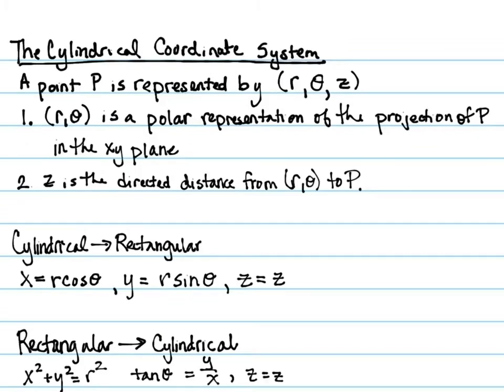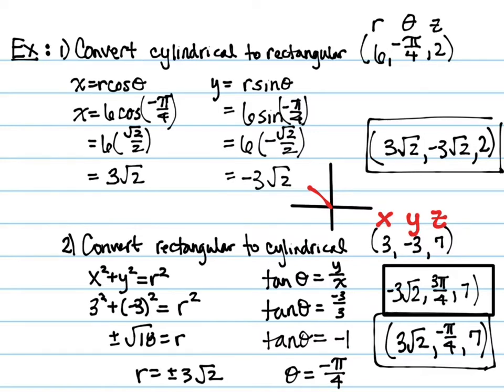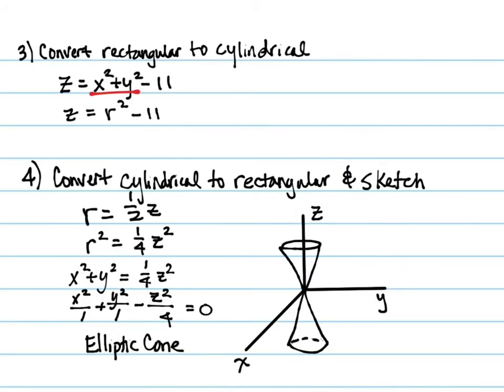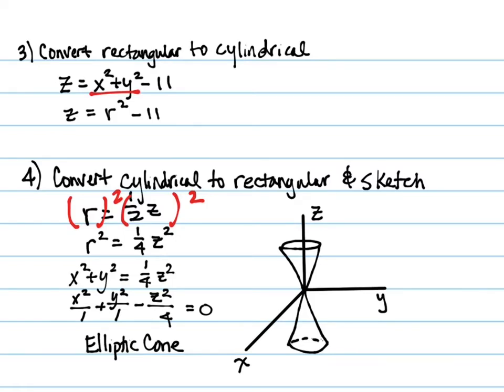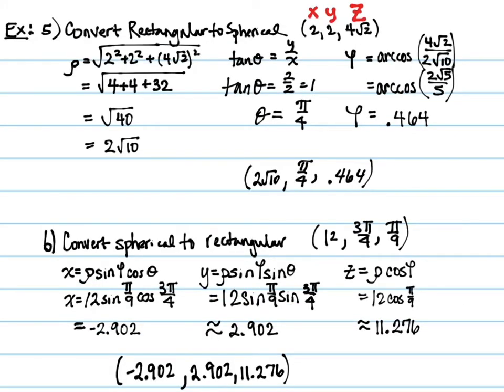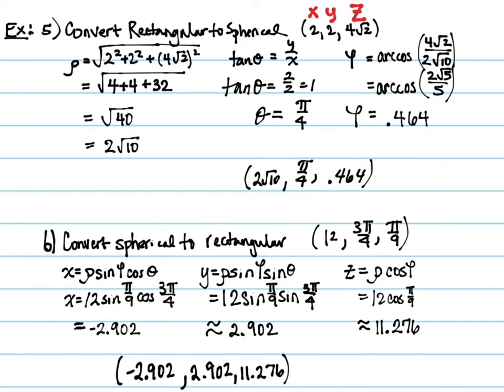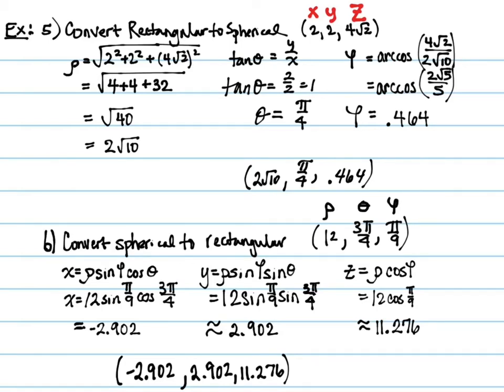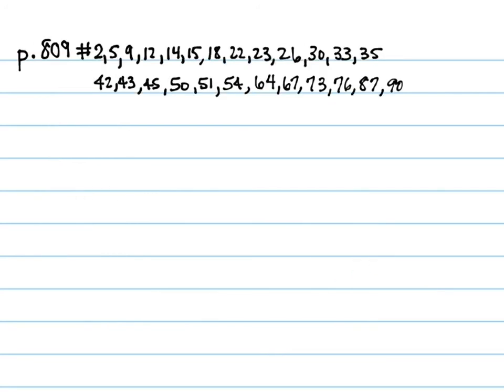11.7 Cylindrical and Spherical Coordinates (part 1)